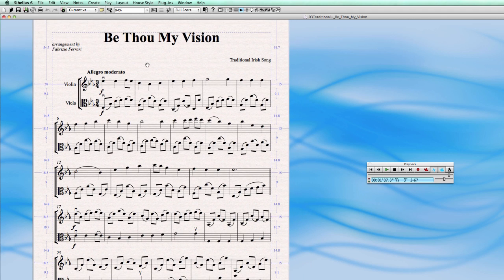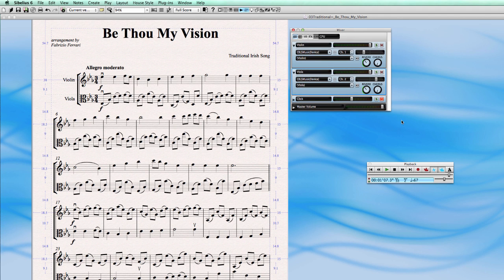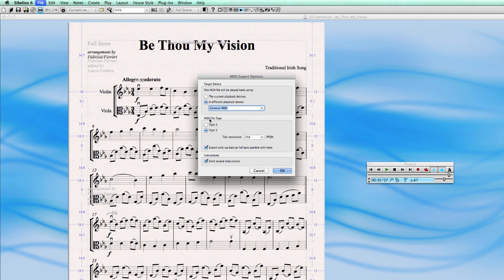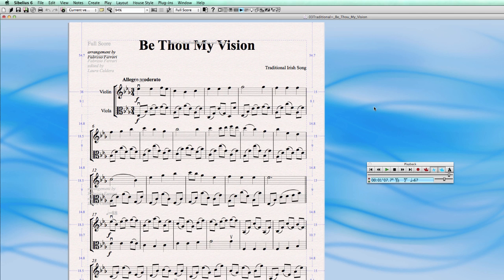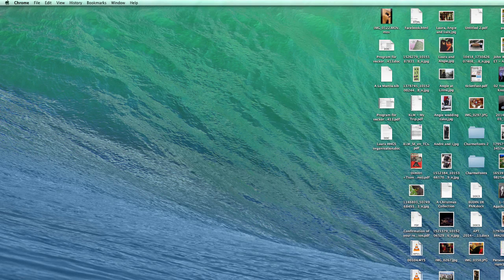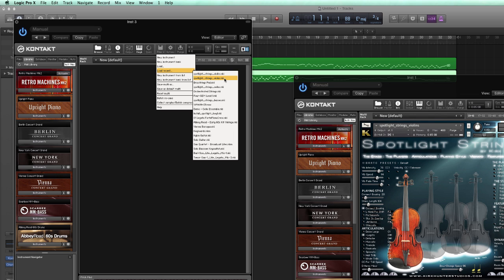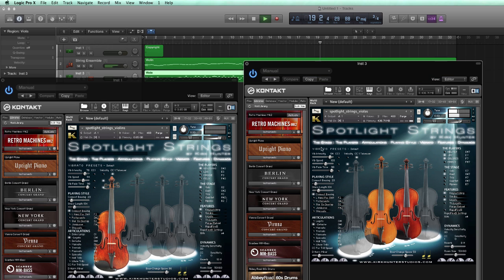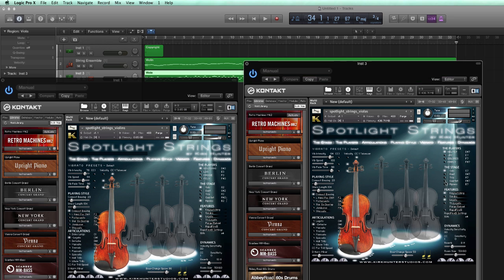Sibelius 6 Quick Tip 15 - Sibelius midi export & import in Logic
In this video I show you how to export your score in Sibelius as midi and import it in back into Logic and, using Kirk Hunters Spotlight Strings, playing the file back.